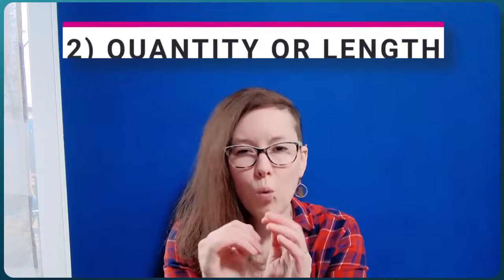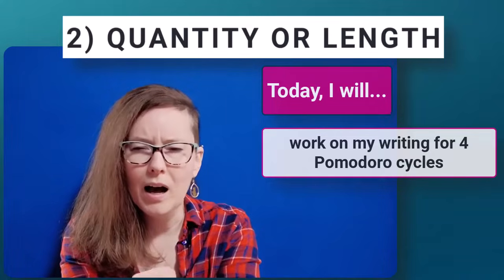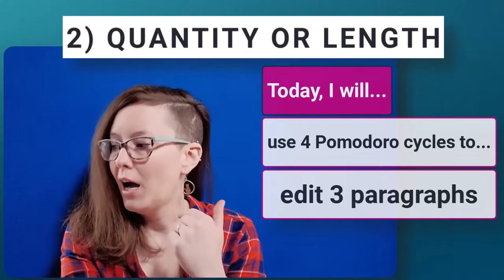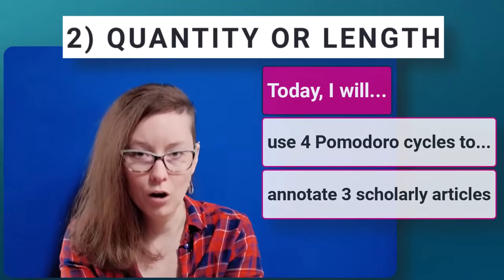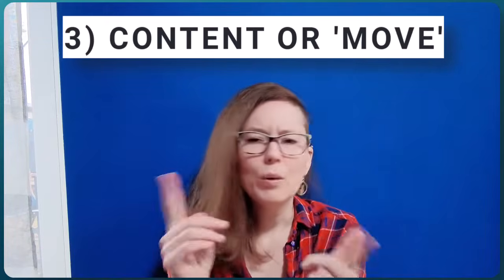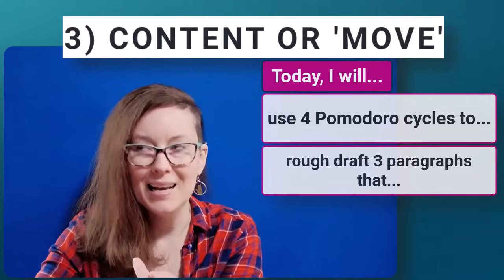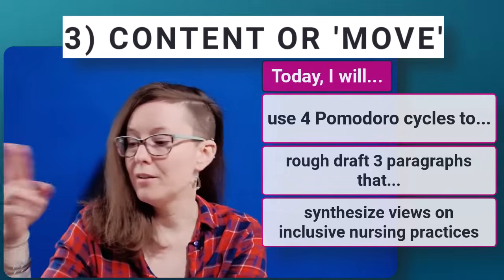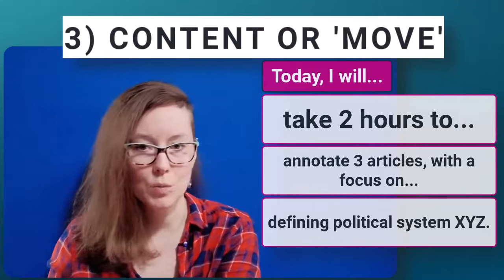3 Keys to Effective Writing Goals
Do you feel overwhelmed when you sit down to write? Are you struggling to make progress with your research or drafting?

In this video, Alice breaks down three key building blocks that you can use to set effective daily writing goals. She will walk you through examples so you can see how these elements work together in practice.

Here is an online Pomodoro timer that you can use to help with the time-based element of your writing goals